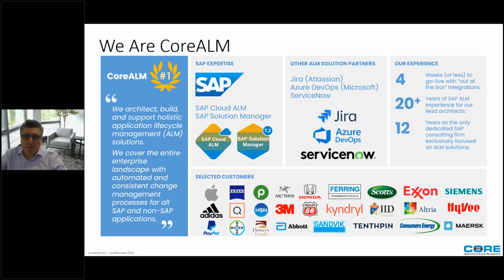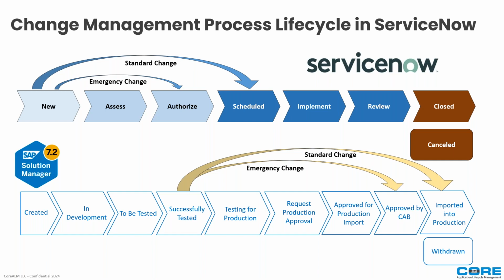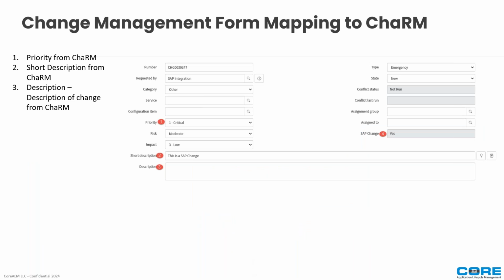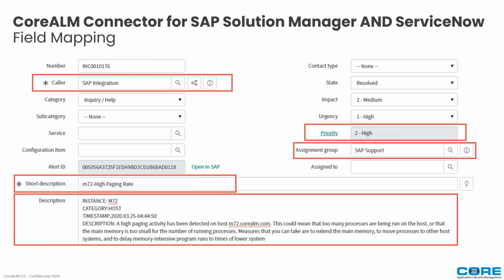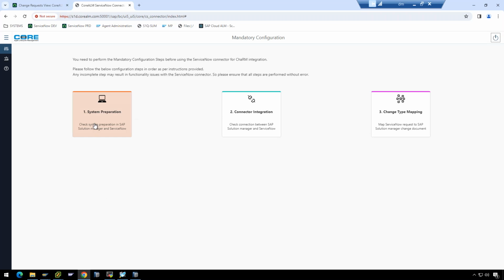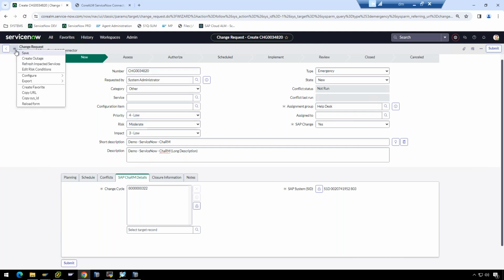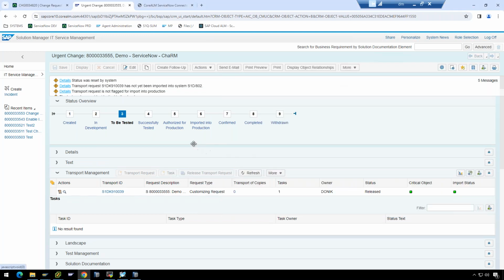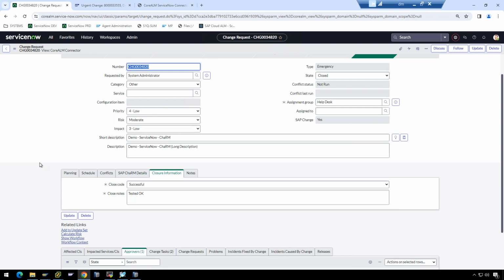Change Enablement with CoreALM Connector​ for SAP Solution Manager & ServiceNow Integration​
🚀 Unlocking SAP Efficiency: Change Enablement with CoreALM Connector​for SAP Solution Manager & ServiceNow Integration​

🌟 Video Highlights:
Seamless integration of ServiceNow with SAP Solution Manager for efficient incident management.
Demonstrating flexible workflows and status mapping between ServiceNow and SAP Solution Manager.
Enhancing collaboration and visibility in change management processes.
Real-world examples of incident resolution, status updates, and advanced features.

🕒 Key Moments:
00:48 Introduction to CoreALM
04:50 Introduction to ServiceNow integration and its benefits
07:39 Change Management Process Lifecycle in ServiceNow
12:53 Initiating Systems in ServiceNow
16:58 CoreALM Connector - Monitoring and Alerting
25:14 Live Demonstration
45:53 Q&A

🌟About CoreALM:
Your exclusive team of SAP experts! CoreALM focuses on SAP Solution Manager, Focused Build, and SAP Cloud ALM. We extend SAP Solution Manager and Cloud ALM via CoreALM Connectors for ServiceNow, Jira, and Microsoft Azure DevOps, providing an integrated Agile and DevSecOps delivery platform for SAP and Non-SAP.